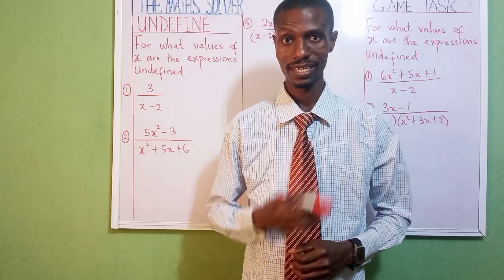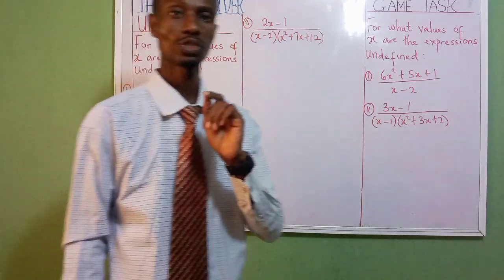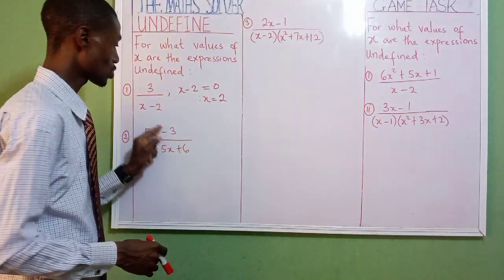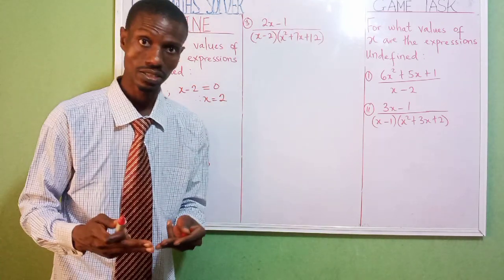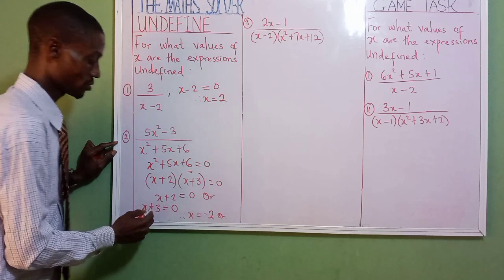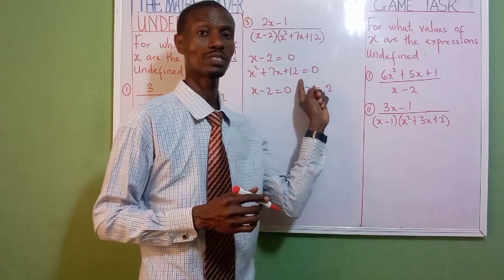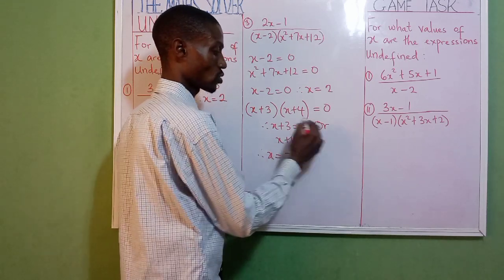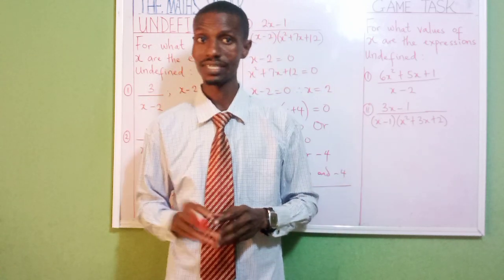How to make Algebraic fractions Undefined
UNDEFINED is a branch of Algebraic expressions that deals with denominators been equal to zero. The factors in the denominators are equated to zero and simplified further.This video shows how to solve if the denominator is a simple equation or quadratic equations.
I hope you find the video explicit enough, please in case you have a suggestion or advice concerning the channel, please feel free to make it in the comment section.